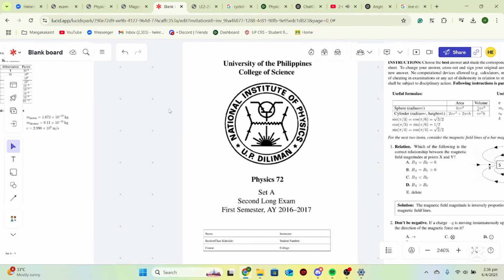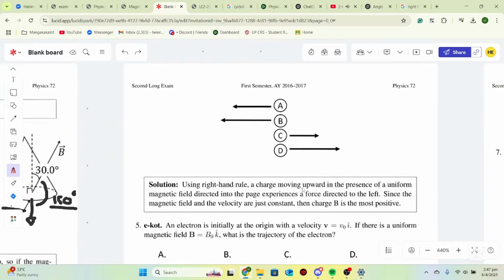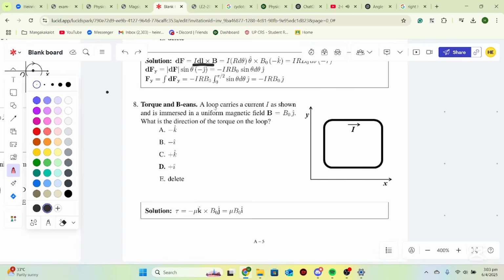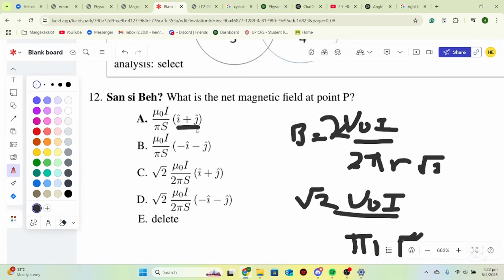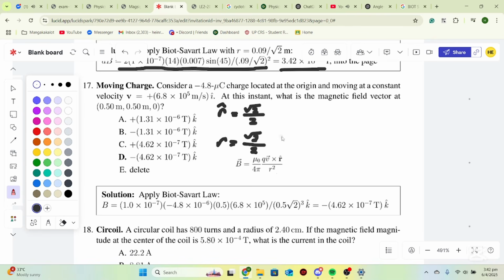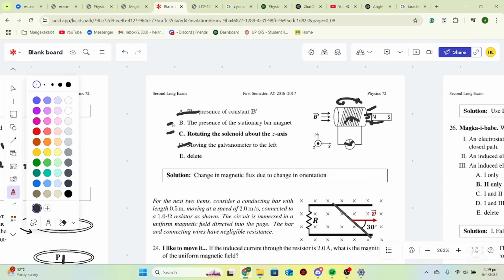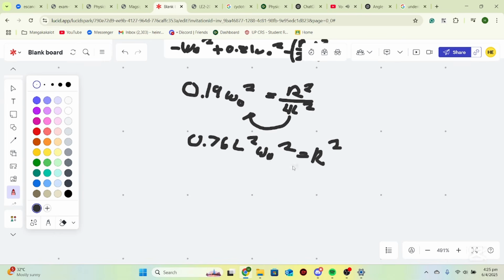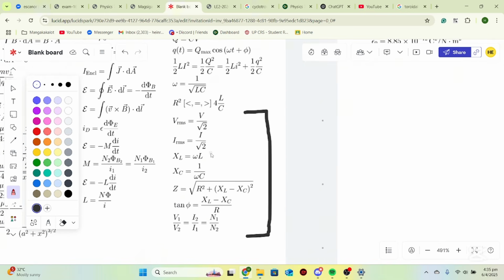Physics 72 LE 2 Review Session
Physics 72
Long Exam 2

Special thanks to Heinrich Yap for tutoring this session!

Here are more review materials to help you better prepare for this Long Exam:

On the behalf of the Academic Engagement team 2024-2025, we thank you for your undying support!